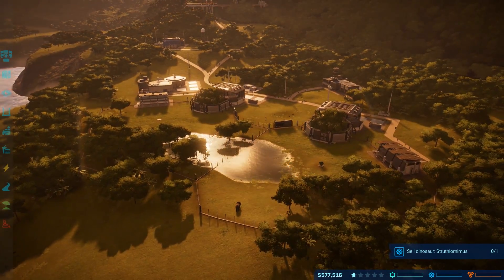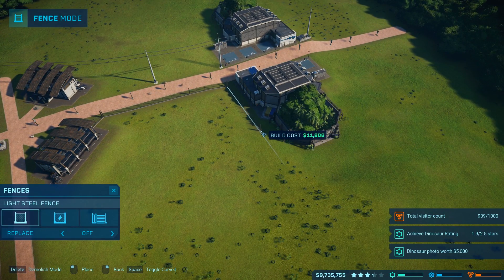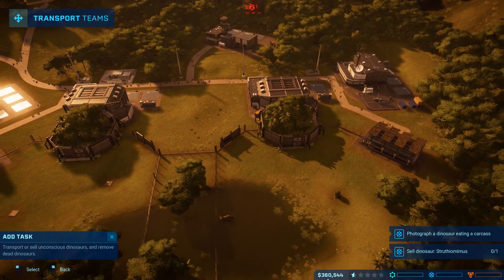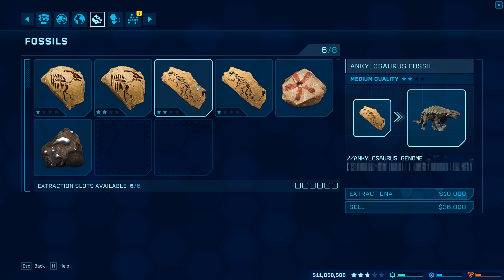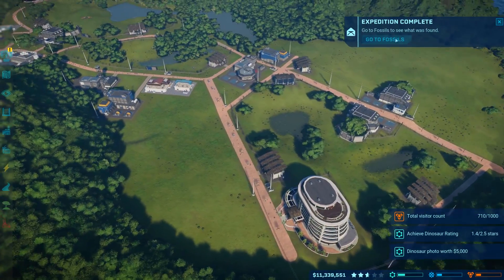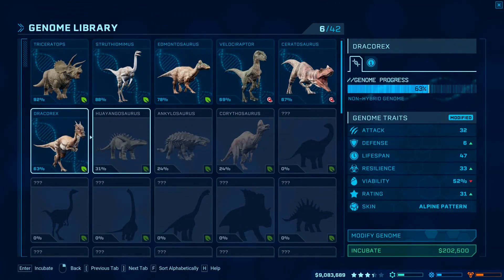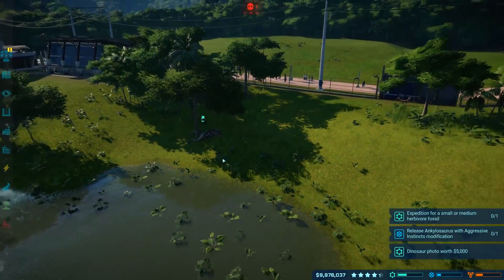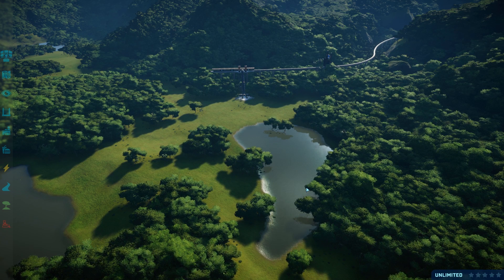VELOCIRAPTOR RAMPAGE! IS THE ISLAND SAFE? Jurassic World: Evolution Walkthrough Gameplay E4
Today In Jurassic World Evolution we finally incubate our first velociraptor! needless to say, things do not go according to plan.

Welcome To TagBackTV, Where we try to have as much fun as possible while providing entertaining gameplay , Tutorials and news of Various games across Many Genres.